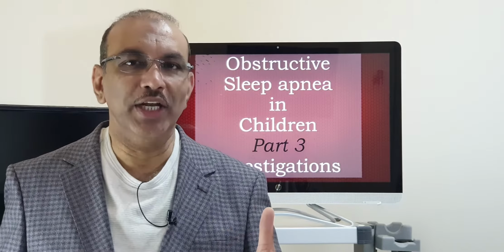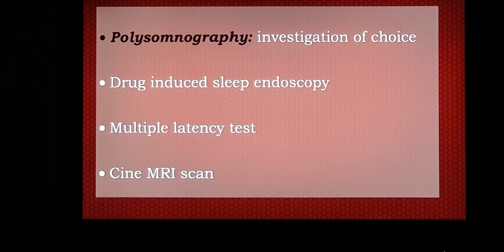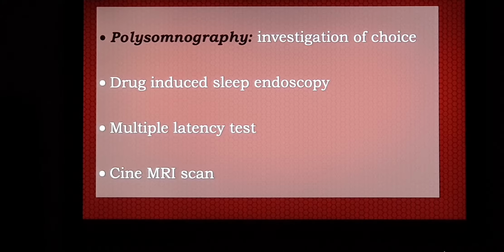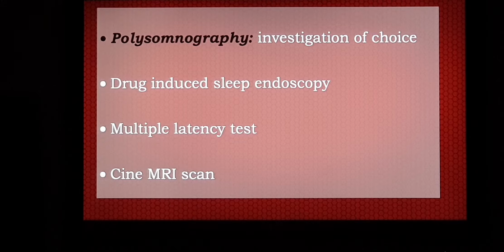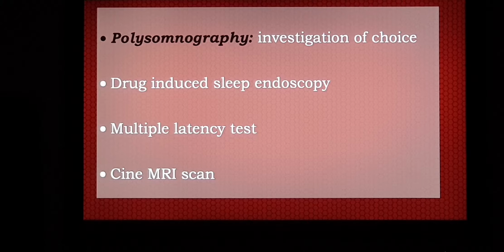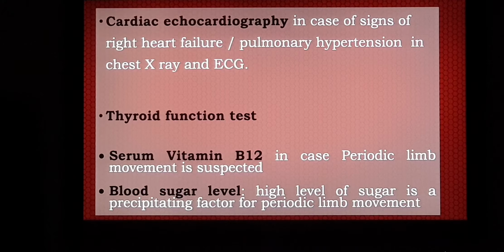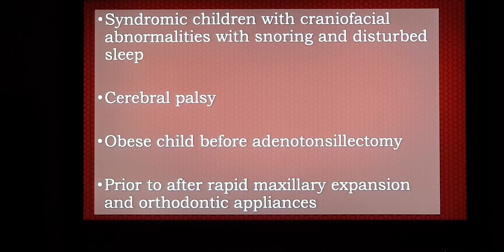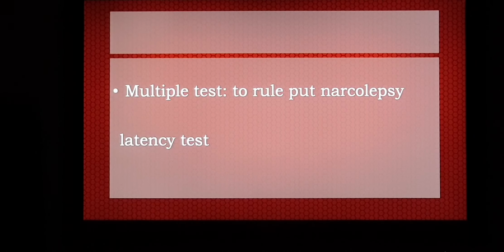Obstructive sleep apnea in Children Patient teaching programme Part 3 English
Investigations